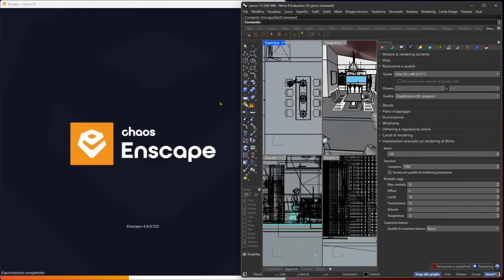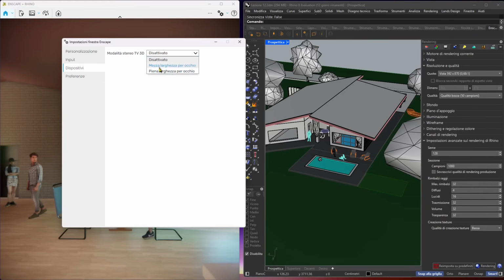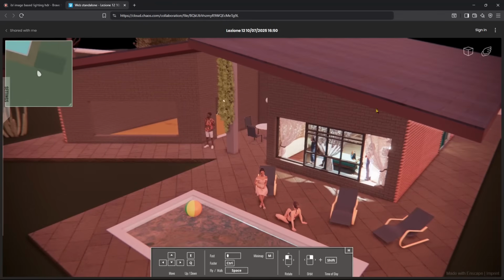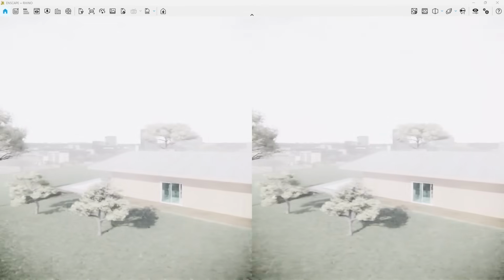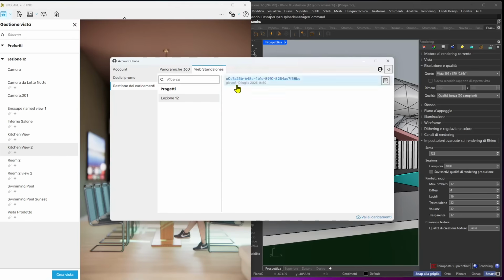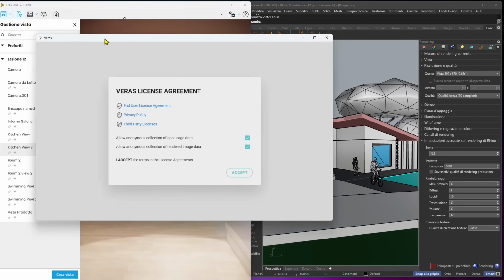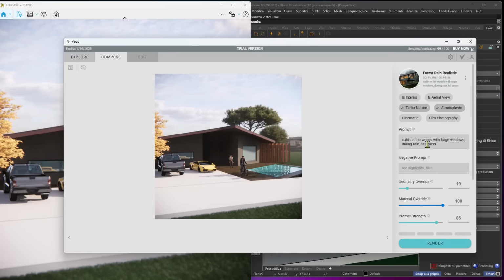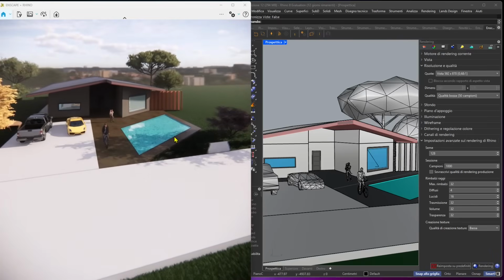ENSCAPE for RHINO - Lesson 12 - Export, Web Standalone, Chaos Cloud, EXE App, 360 Panorama, AI Veras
ENSCAPE for RHINO - Lesson 12 - Export, Web Standalone, Chaos Cloud, Save, Share, Web Standalone, App EXE, 360 Panorama, AI Veras, Enhancer